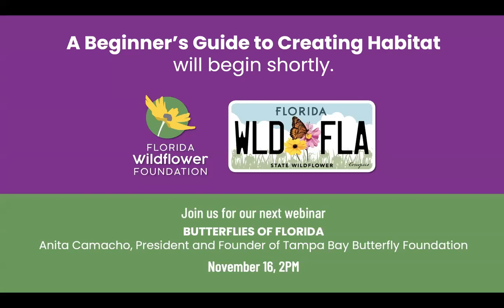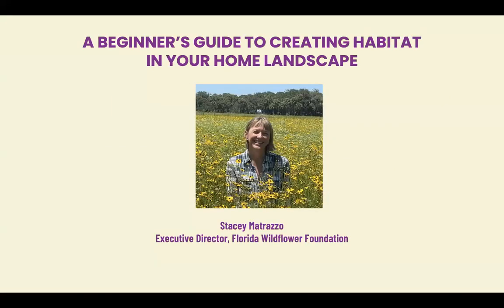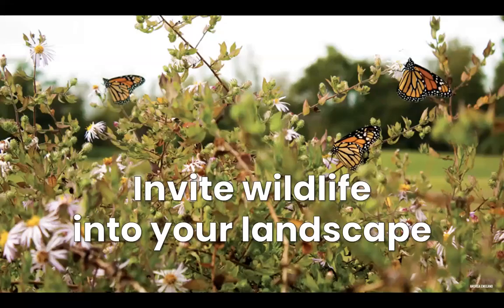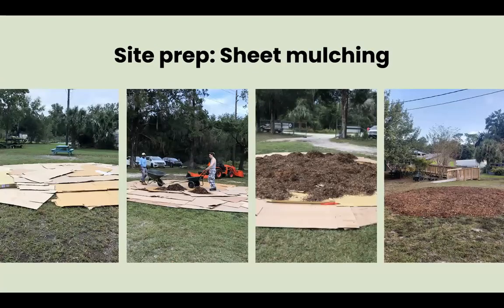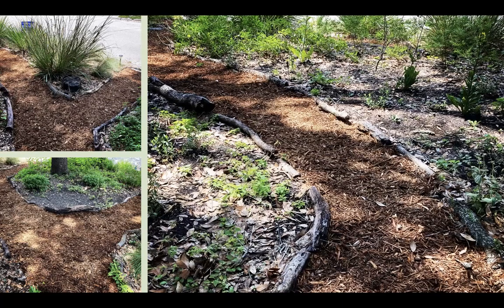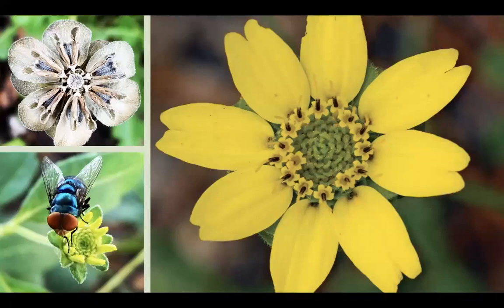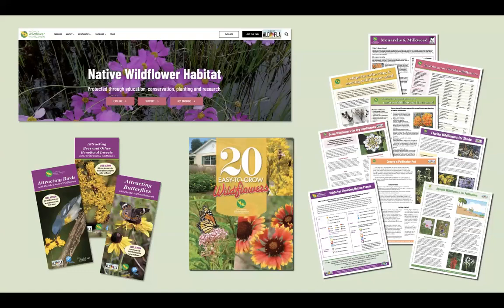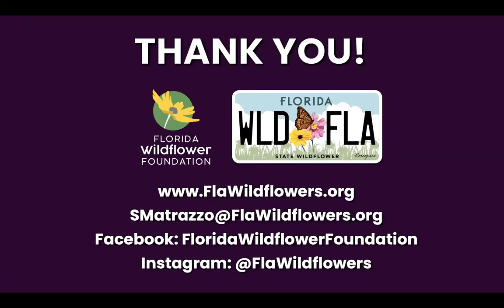A Beginner’s Guide to Creating Habitat in Your Home Landscape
Discover the pleasure that comes from gardening with native wildflowers and plants. From the simple beauty they offer to the vital resources they provide for butterflies, birds, bees and other wildlife, native plants bring life to any landscape. In her talk, Stacey shares her journey of transforming her home landscape into a native garden and highlights some of Florida’s tried-and-true, easy-to-grow native plants. Learn how easy it is to beautify your landscape with natives and transform it into a living ecosystem with “real Florida” style.

Stacey Matrazzo is the executive director for the Florida Wildflower Foundation. She has been with the organization for 13 years, having served as a contractor for eight and program manager for five. She is an environmental educator with a bachelor’s degree in environmental studies and a master’s degree in liberal studies from Rollins College, where she is also an adjunct professor. A native Floridian, Stacey is a certified Florida master naturalist who spends much of her free time kayaking, hiking, birding and photographing Florida’s amazing natural environments. She has been conducting native plant and edible plant hikes for 15 years and is the co-author of Native Plants for Florida Gardens (with Nancy Bissett; Pineapple Press, 2019).